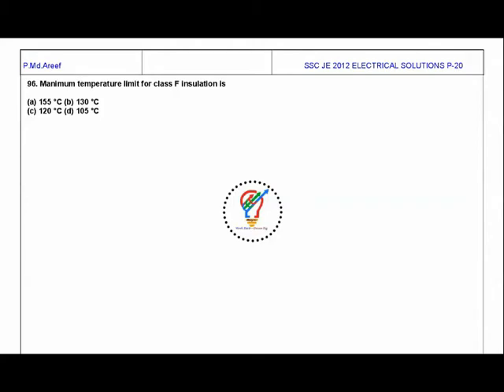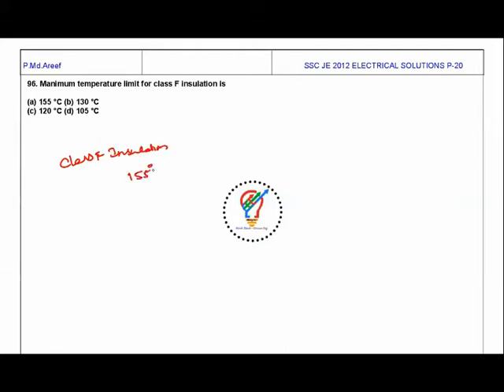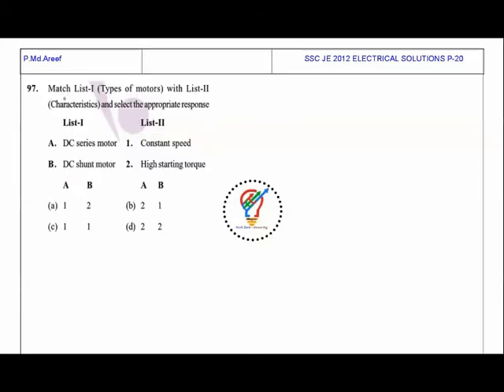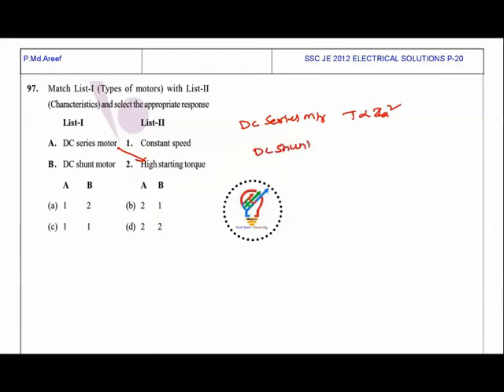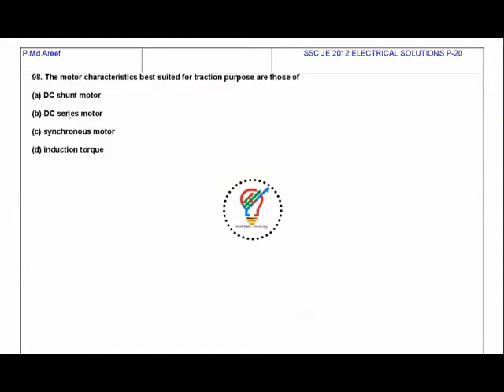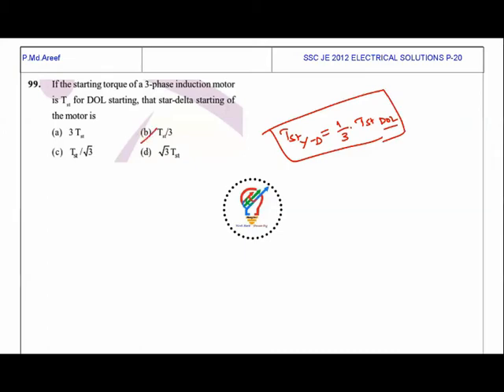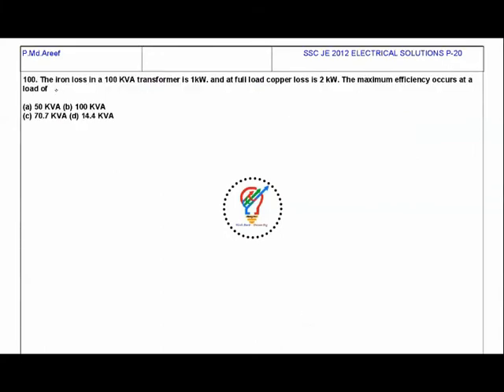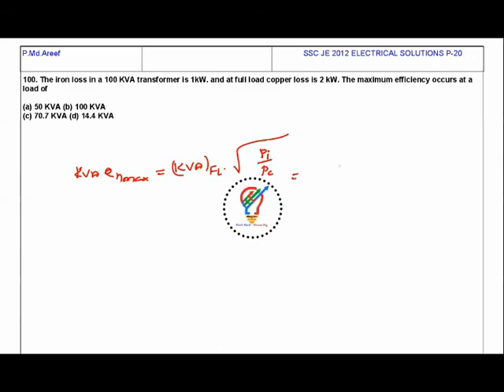SSC JUNIOR ENGINEER (ELECTRICAL) SOLUTIONS 2012 PART 20